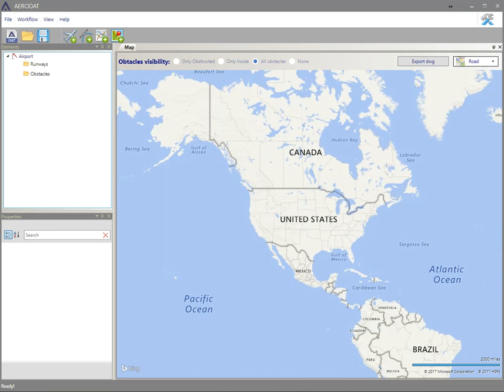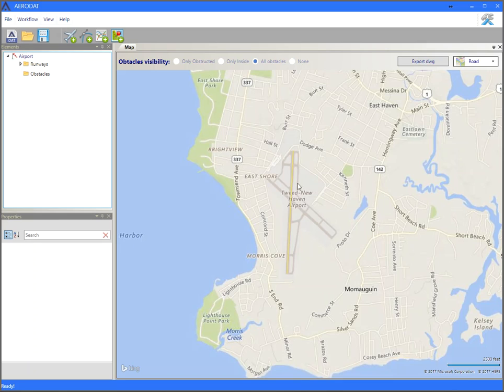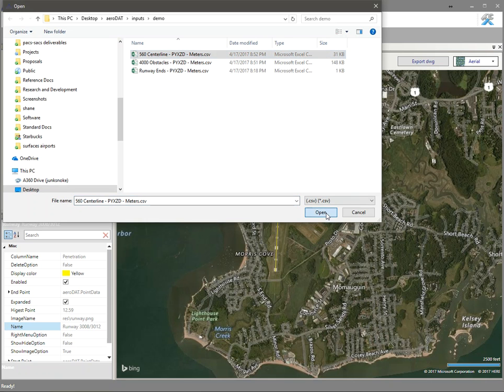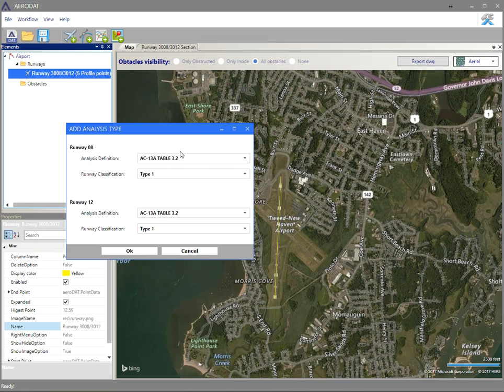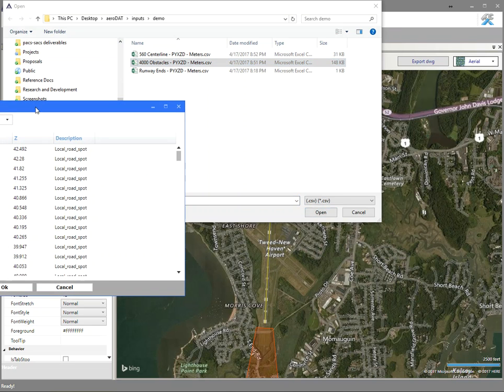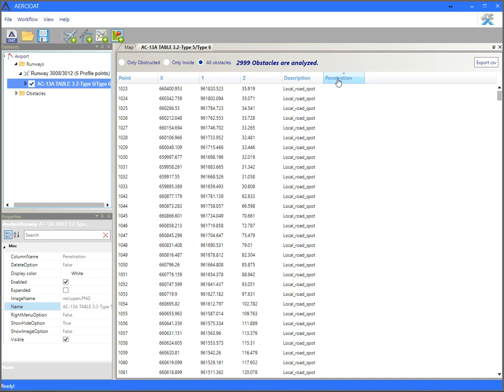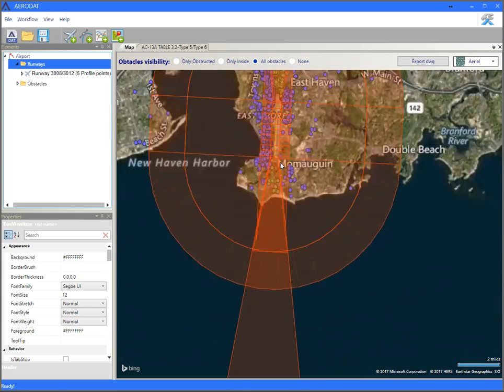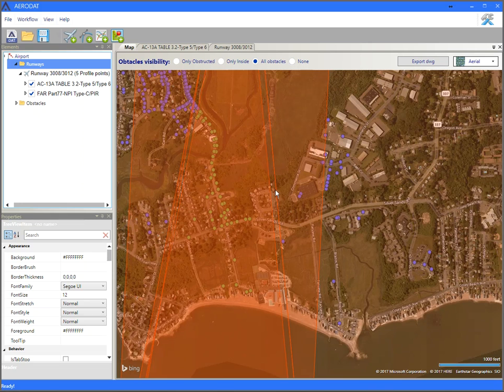AeroDAT 2.0 beta demonstration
The first glance at the newest AeroDAT release!